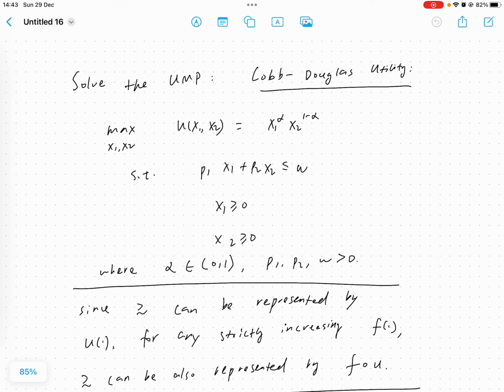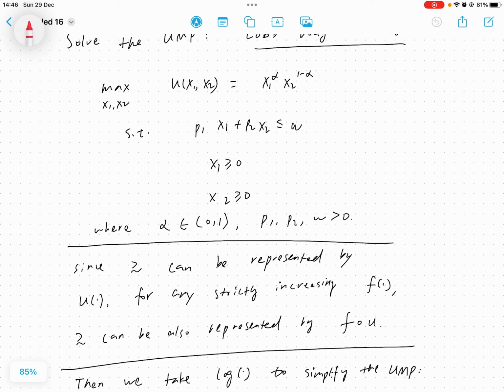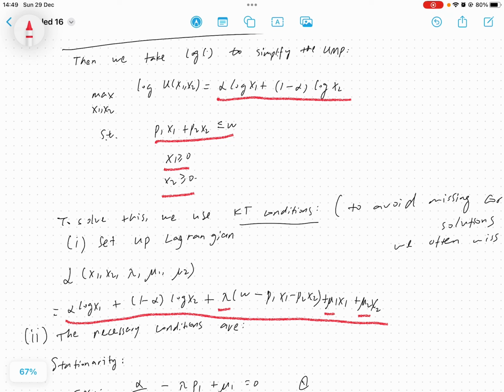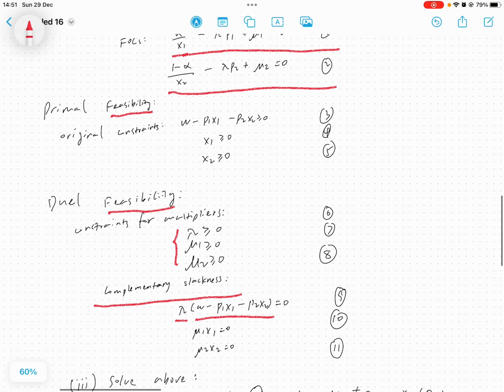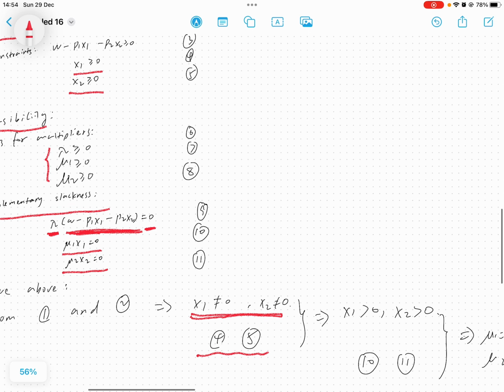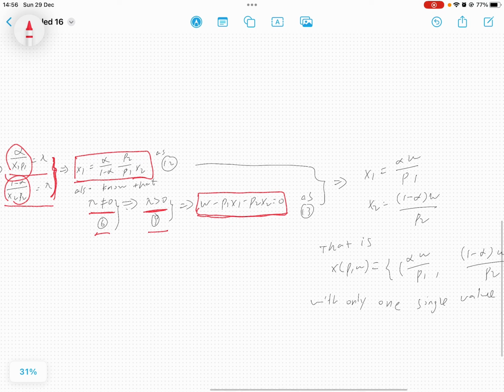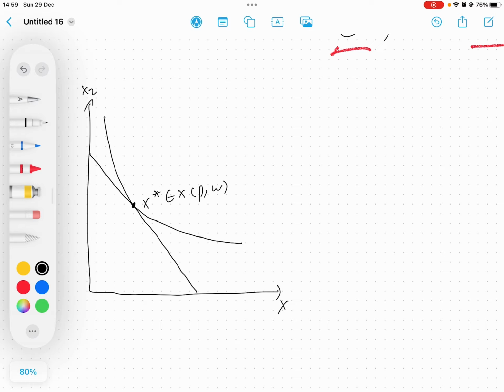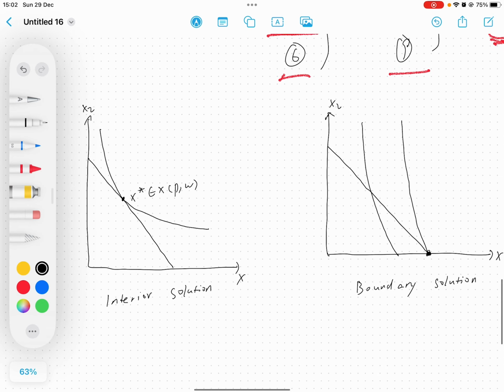Microeconomics 11 KT conditions for solving UMP